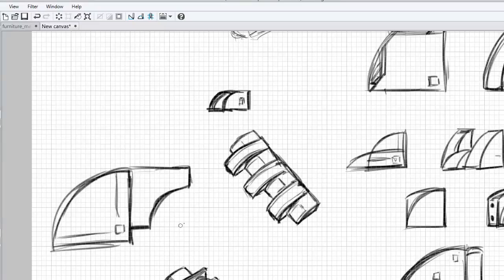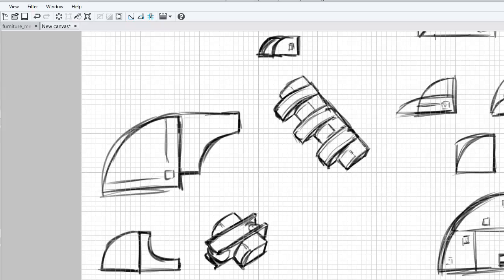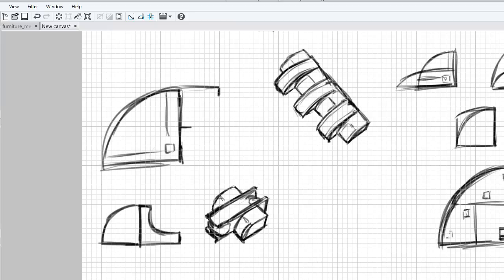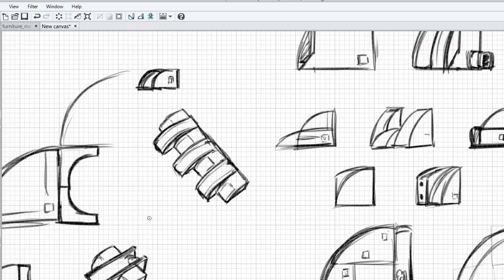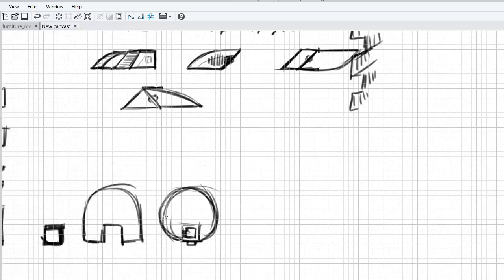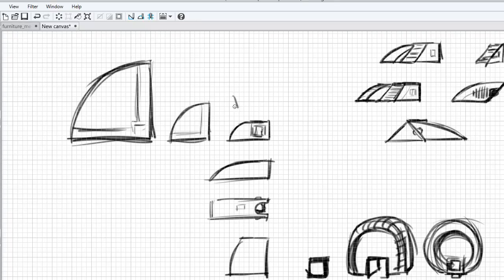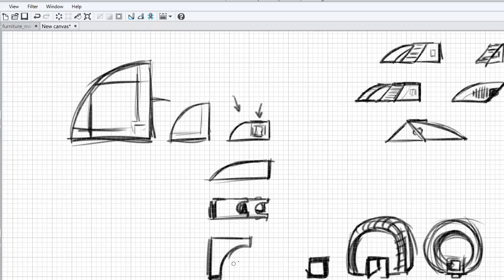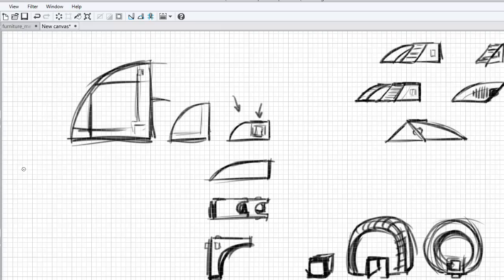Space Engineers: Big Steps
Let's talk about source code and moddable upgrade blocks.